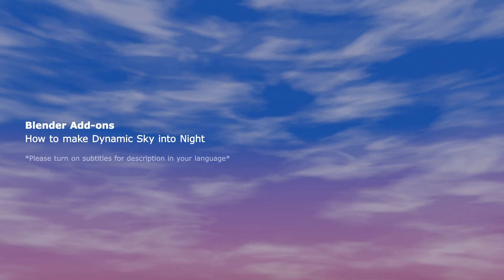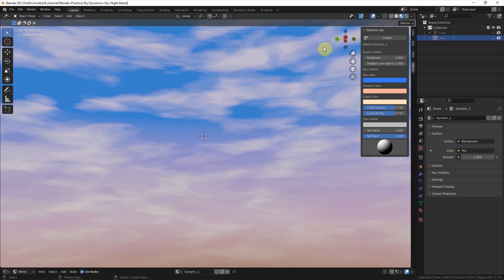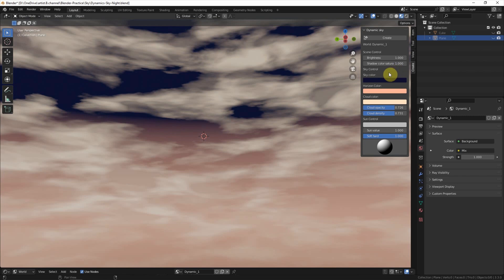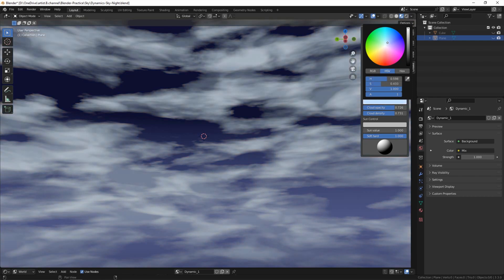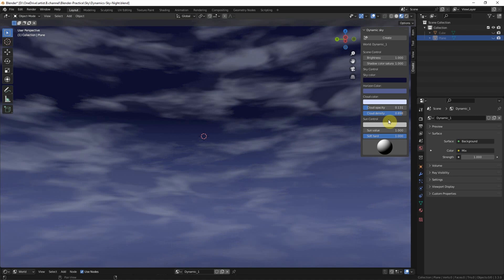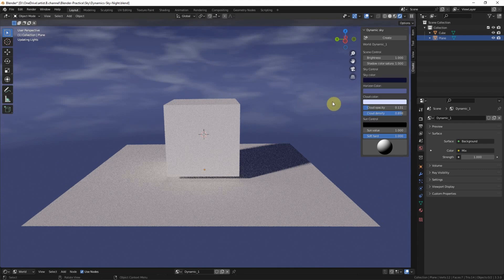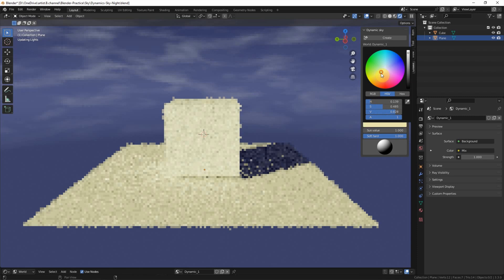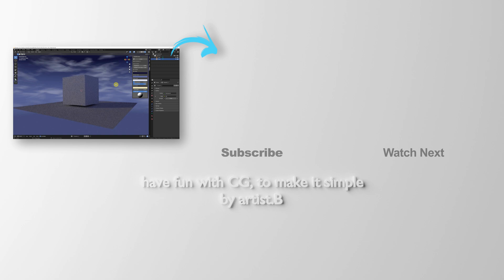How to make Dynamic Sky into Night , Blender Free Addon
Quick Blender Tutorial to Turn Dynamic Sky from Day into night. Continuous to the last video, that show how to make Sky using Addon Dynamic Sky in Blender, in this video, we can learn how to make the night sky texture by changing Sky Color, Horizon Color, Cloud Color and Sun Control. The is Basics for Blender. Hope this helps.

* Turn on Subtitles for description in your language

Timestamp

0:00 Quick animation to show the sky turns from day into night
0:10 Start with last video - Free addon Dynamic Sky
0:35 Night Sky Texture - Change Sky Color, Horizon Color and Cloud Color
1:23 Sun Control for Night